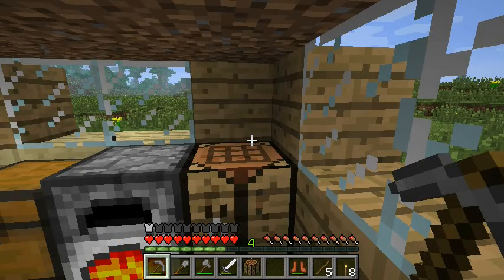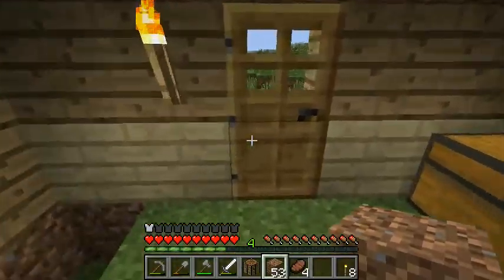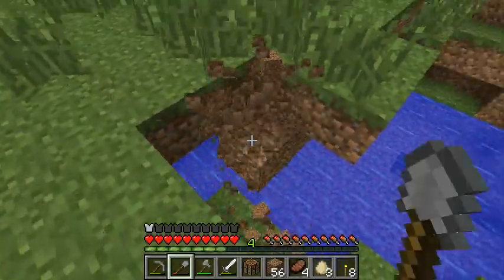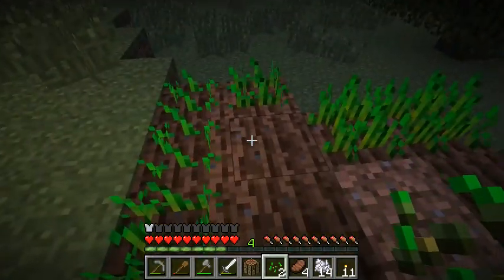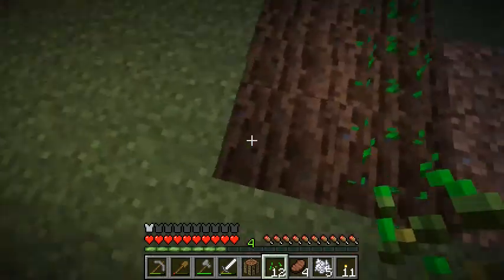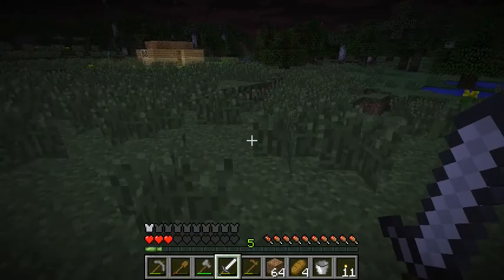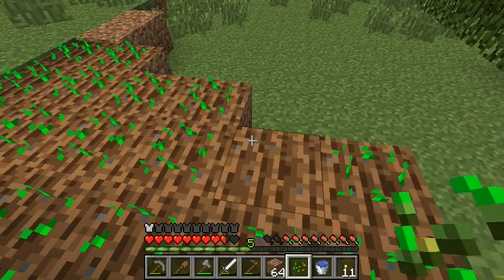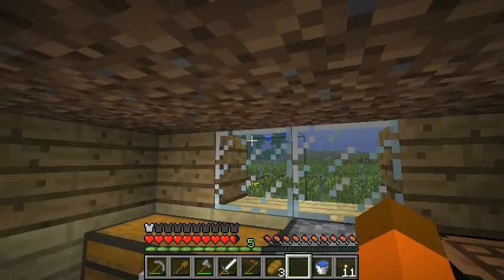Let's Play Minecraft Like a N00b! Ep. 6 - Flown The Coop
In this episode I try my hand at farming and learn to loathe chickens.